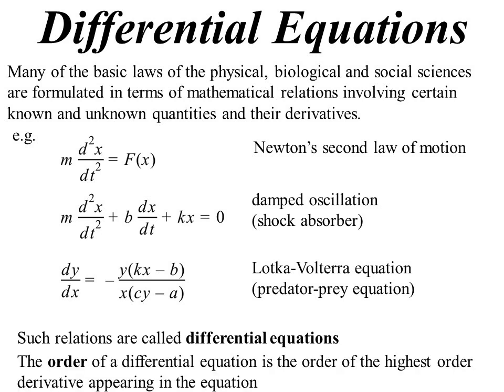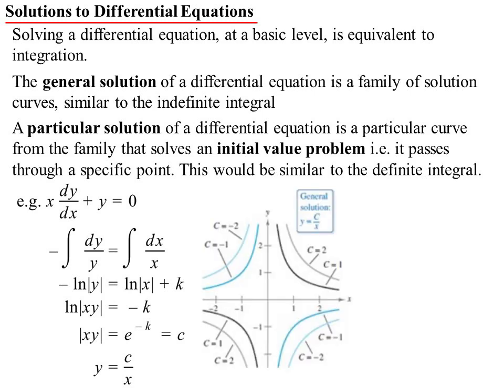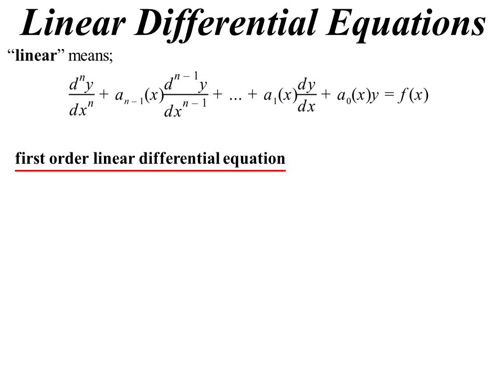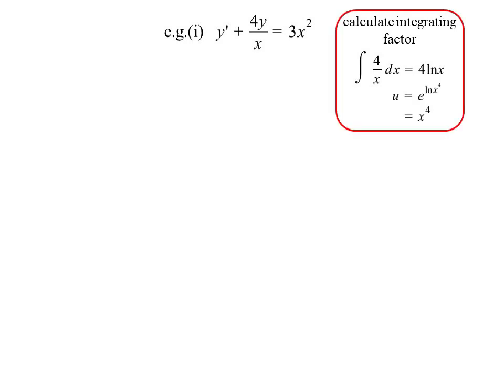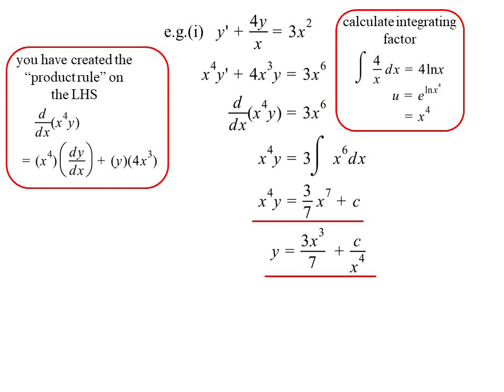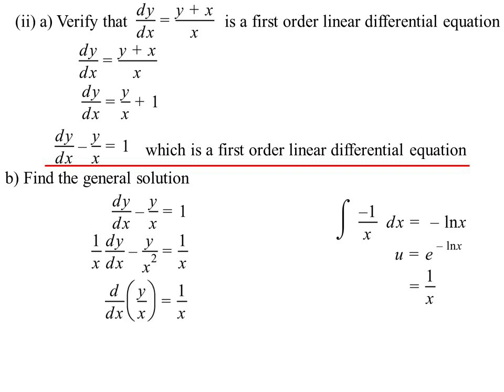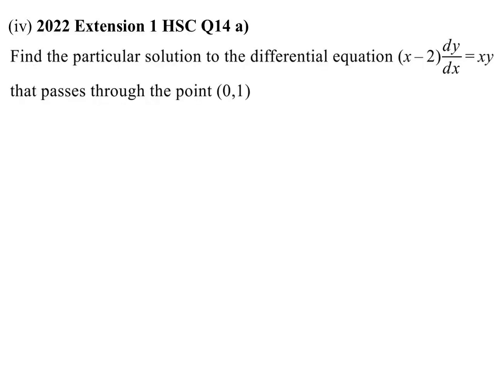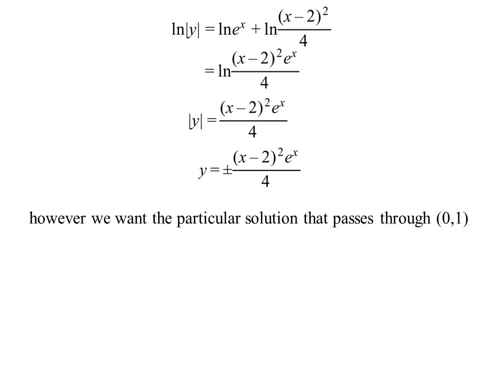12X1 T13 01 differential equations 2024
Looking at different types of differential equations, in particular first order linear differential equations, and some techniques for solving them